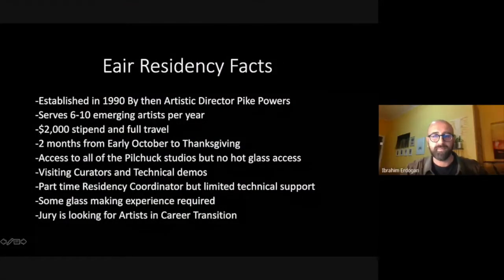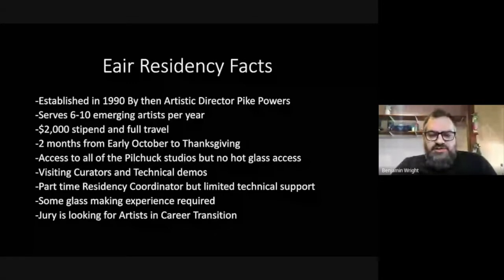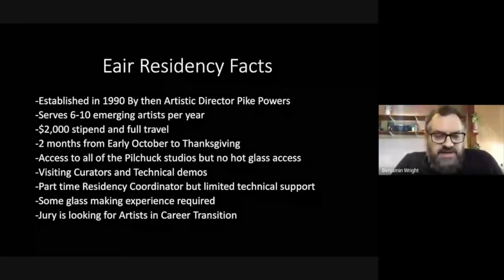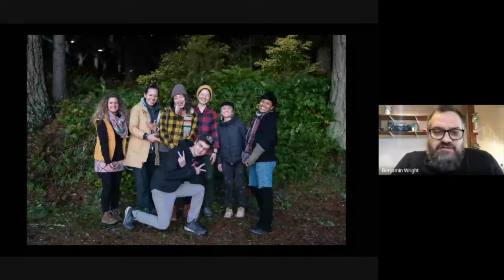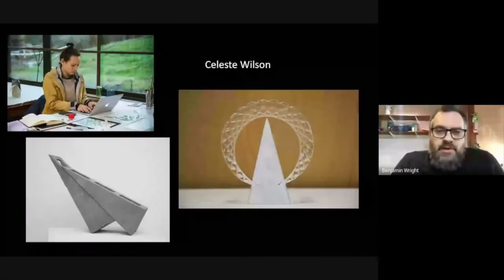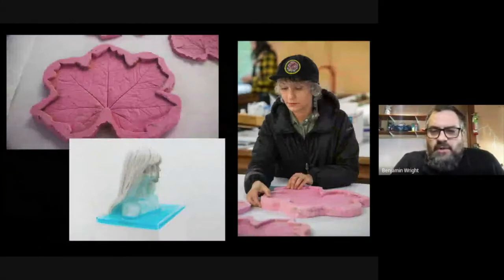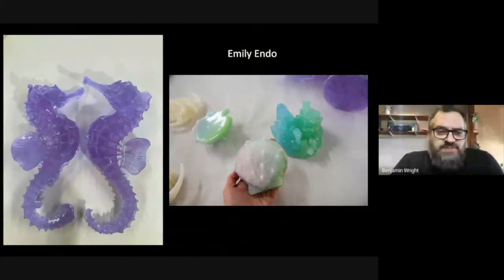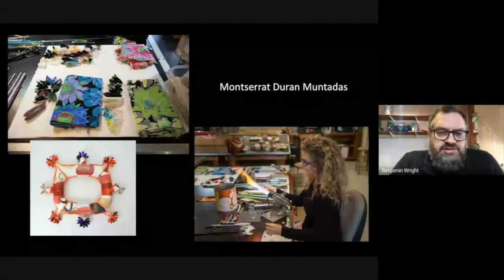GAS Student Meet-Up: January 2022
Join us in conversation with Pilchuck's Artistic Director, Ben Wright, + former EAiRs, Celeste Wilson (2021), Kimberly Thomas (2021), H Schenck (2018), + Jennifer Crescuillo (2016).

Pilchuck's Emerging-Artist-in-Residence (EAiR) Program serves the next generation of innovative artists working with glass; supporting artists who are making a transition in their professional lives. Whether moving from academia to a professional studio practice, taking up a new medium, or beginning a new body of work, artists find this independent residency ideal for contemplation, research, and experimentation. The program provides artists with space and the time to develop an idea, project or new body of work in glass.